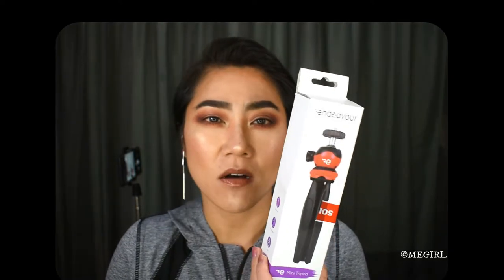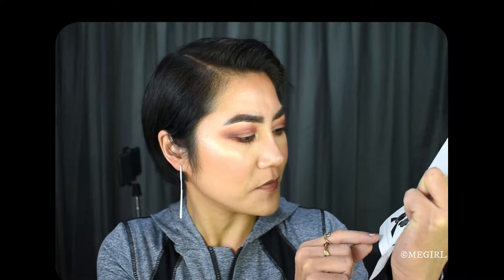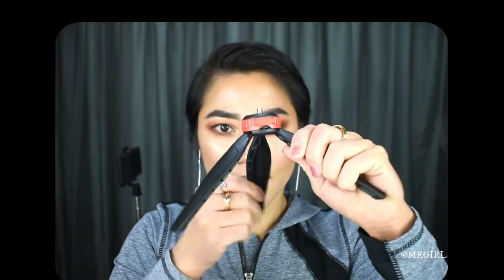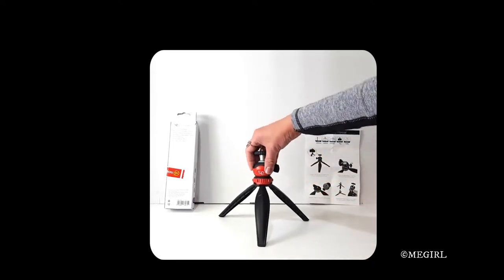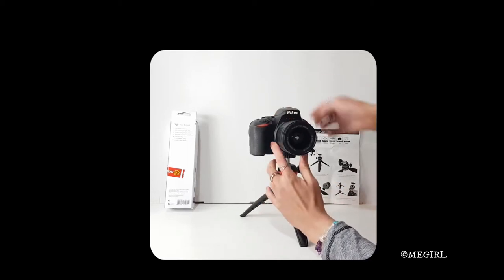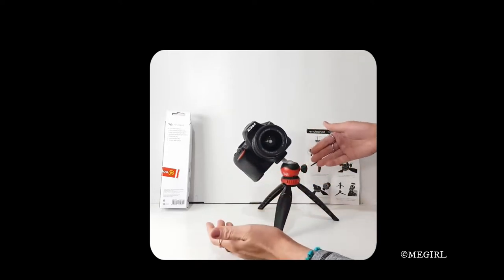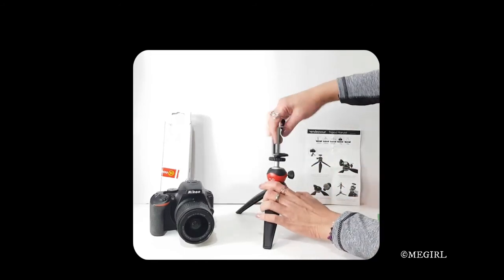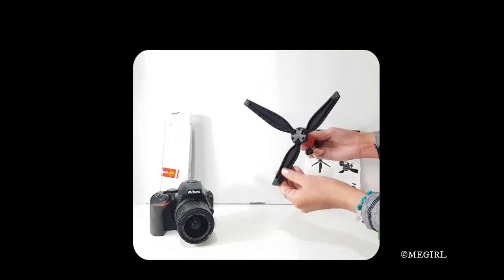Endeavour SY330 mini tripod (for camera) unboxing || Long video version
These mini tripods are sold at Noel Leeming stores in NZ.

Unboxing and first impression of the Endeavour mini tripod SY330 which I purchased online from Noel Leeming NZ in September 2019.

Would have been cool if it had come with a mobile phone clamp adapter.

This is my personal opinion only, so please don't sue me. 😆

It is on sale for $9 (ticket price $39.99) until 31 Dec 2019.

158mm height
105mm min height
205mm folded
Max load up to 1kg
Weight 0.14kg
Manufacturer Warranty: 12 months